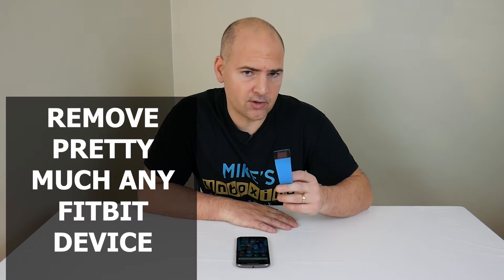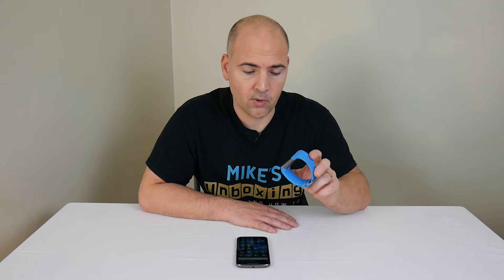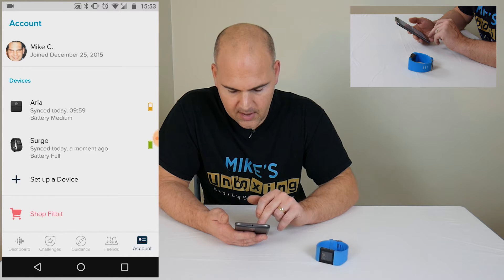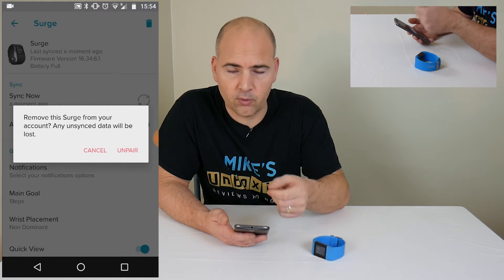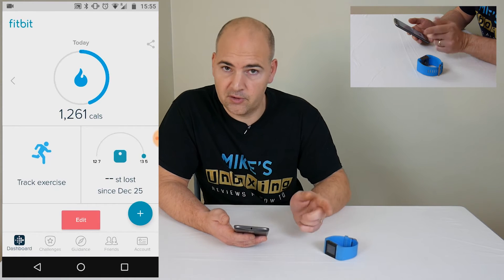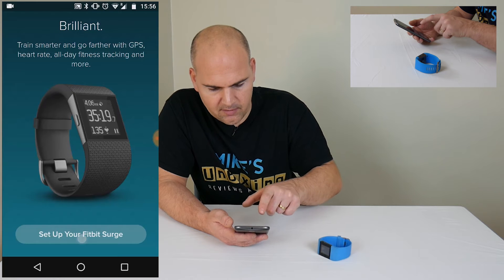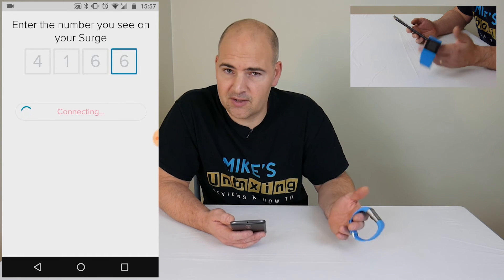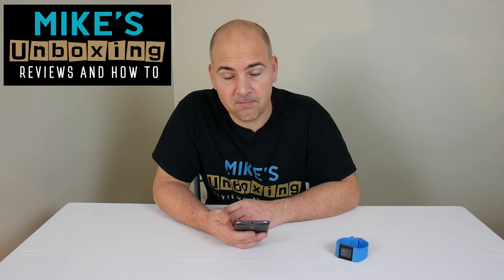FITBIT SURGE Tracker SETUP REMOVAL & FACTORY RESET Using Android APP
Ebay UK
Ebay US
Ebay CA
Ebay AUS

In this video, Mike shows how to remove the Fitbit Surge from the Fitbit Android App, which will also Factory Reset the device, so you can have it ready to sell or giveaway.

If you are having problems with the device, Mike then carries on to show how to setup the Surge again for continuing use.